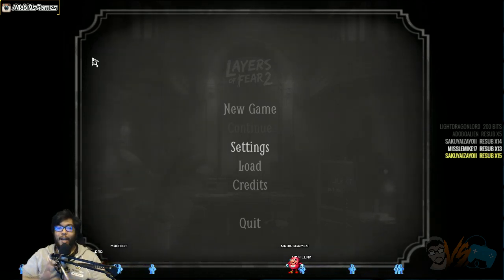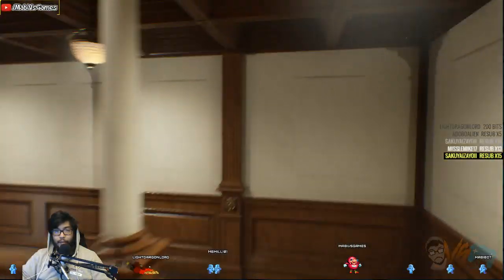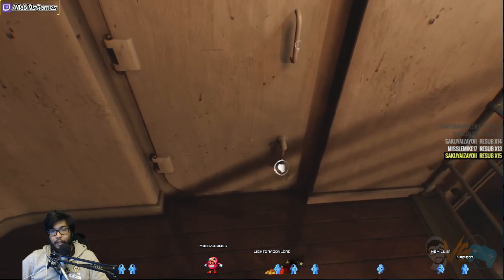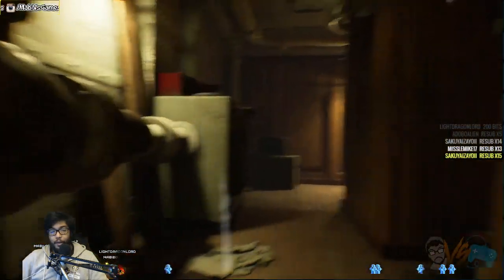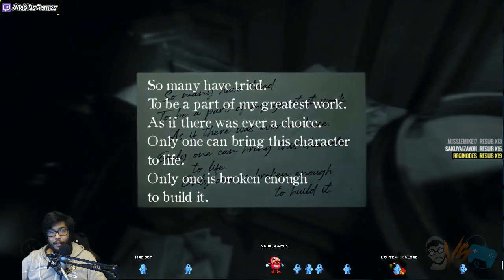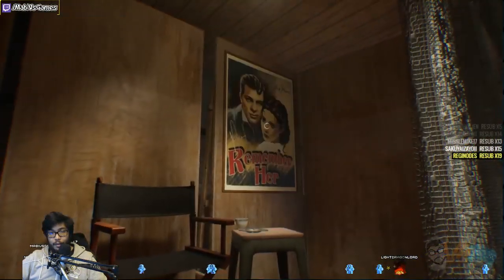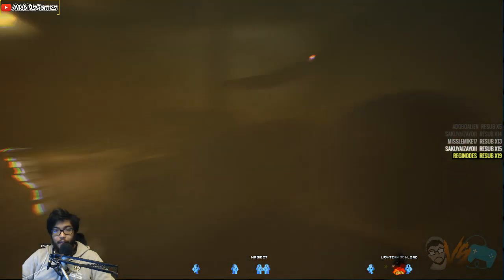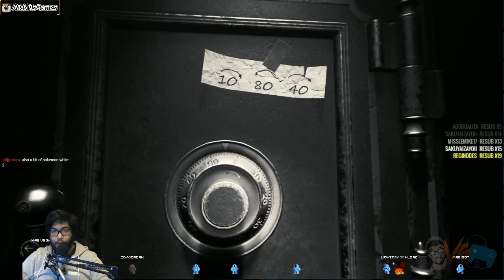Layers of Fear 2 - Pure Nightmares! [Part 1] (Twitch VOD)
Today we're checking out some Layers of Fear 2 Gameplay and if we like it we'll start a full Layers of Fear 2 Let's Play! Please enjoy this Layers of Fear 2 Walkthrough and Layers of Fear 2 Playthrough! If there's enough I want to say about the game through this Layers of Fear 2 Impressions and Layers of Fear 2 First Look, we'll do a Layers of Fear 2 Review!

~~ Links ~~
🔴MabiVsGames channel playlist (Contains every video I've uploaded starting from 10/26/18 and onward)